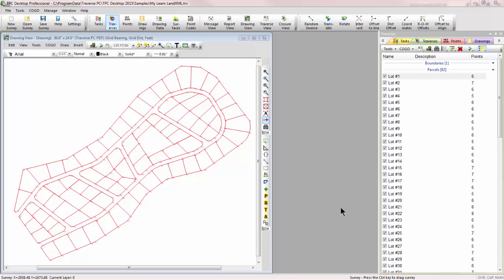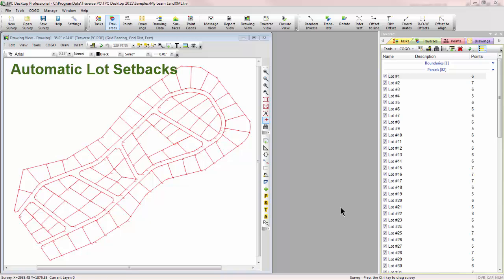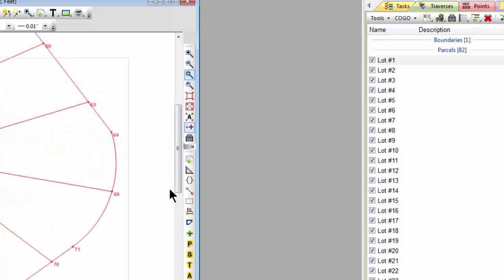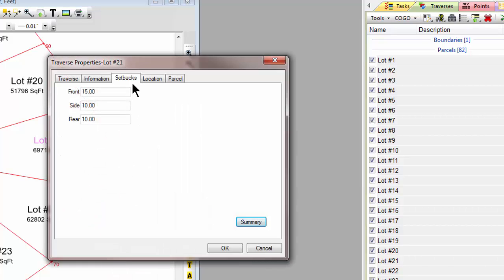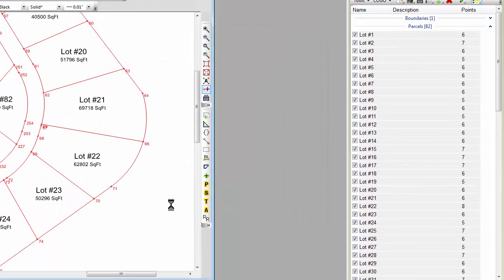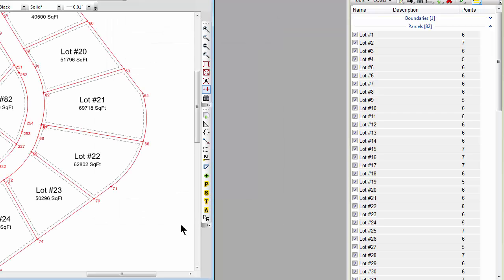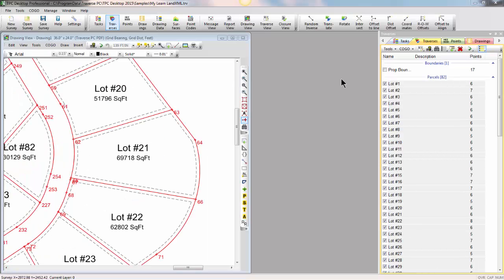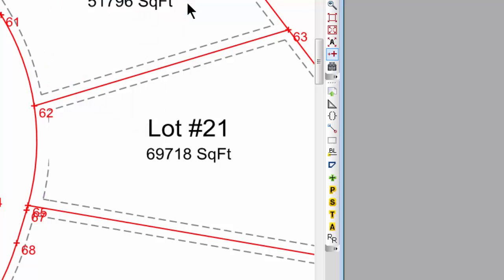TPC Desktop: Automatic Lot Setbacks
Let TPC draw your lot setbacks using Front, Side and Rear distances